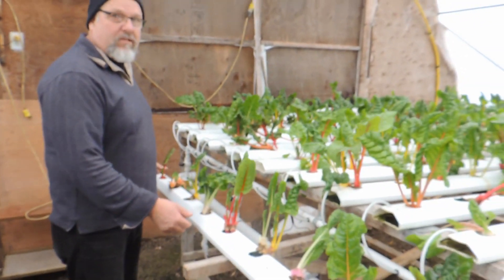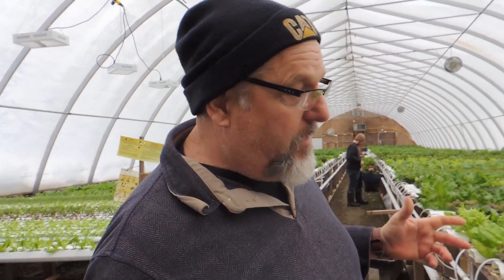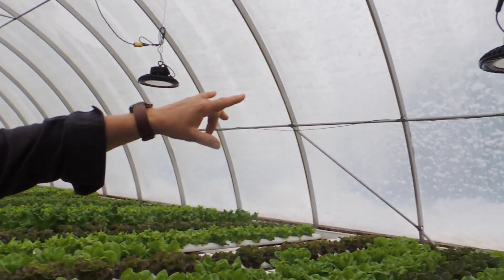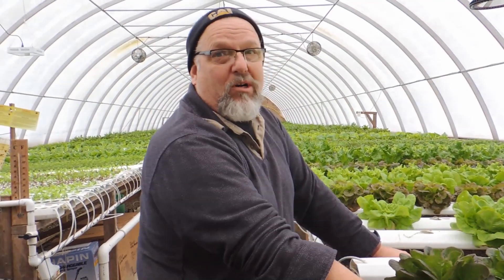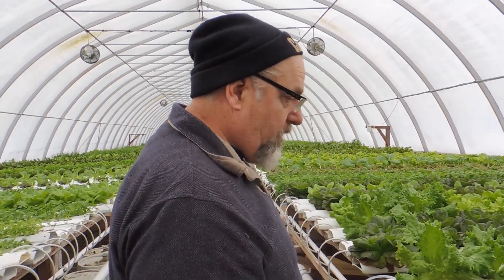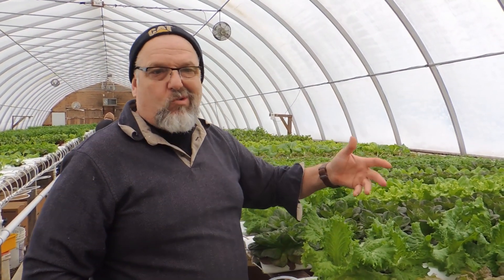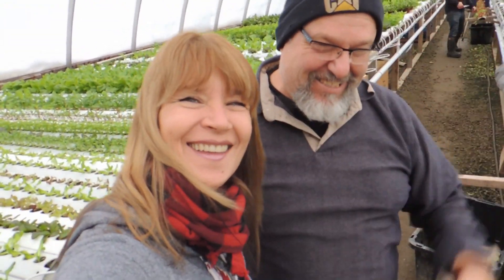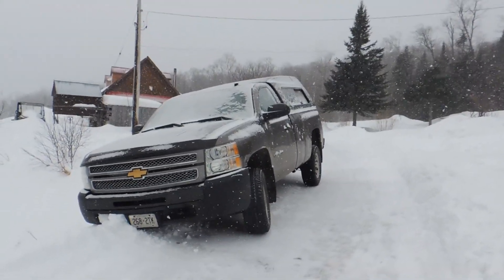LED Lighting Update & Jiffy Puck trial update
Just a quick update on how the LED lights are working in the hydroponic Lettuce house, as well as an update on how the Jiffy Puck trial went. The day's are now getting longer and that also helps with the growth of our produce, but I don't think it will ever stop snowing!! lol. Hope this answers many of your questions, but if not, just ask in the comment section below.